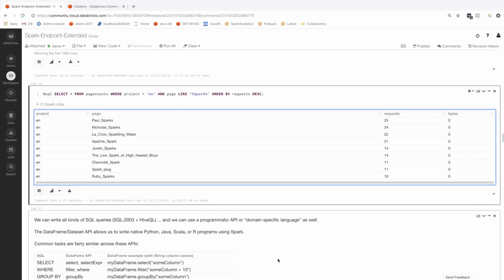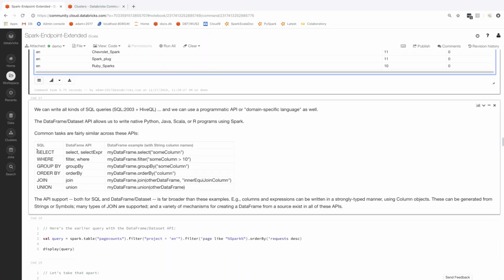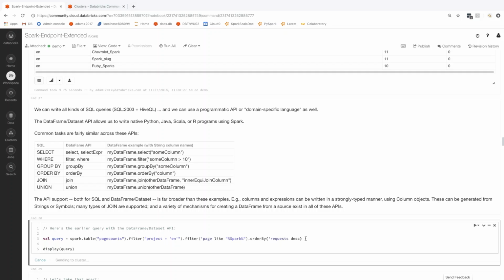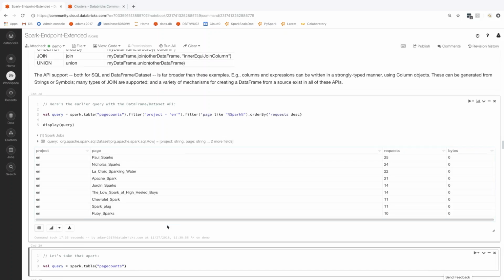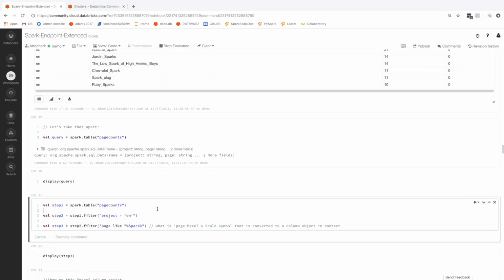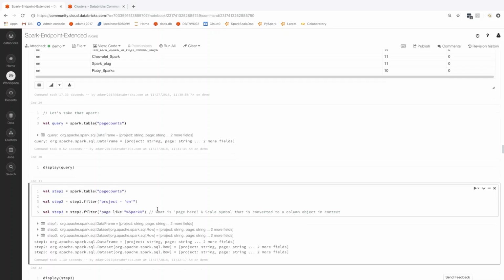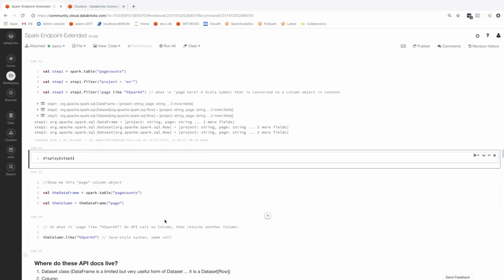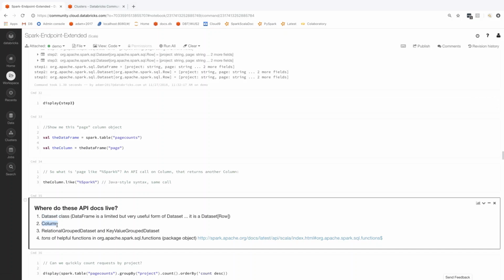Apache Spark Intro to Data Frame API